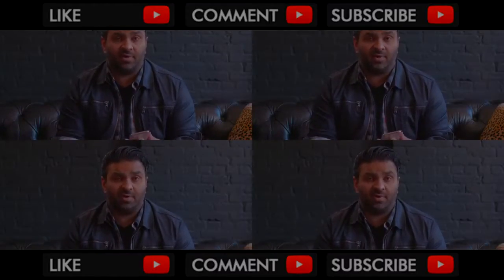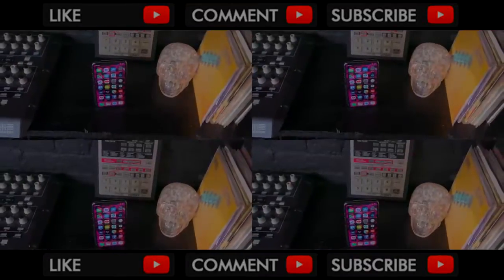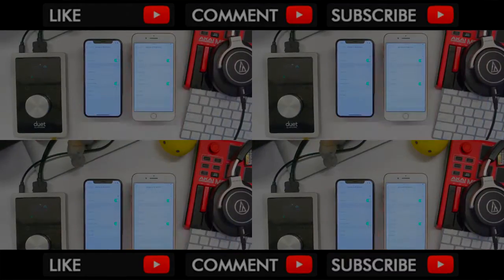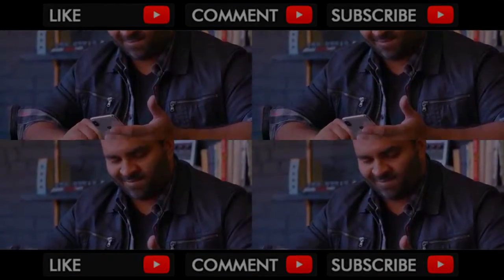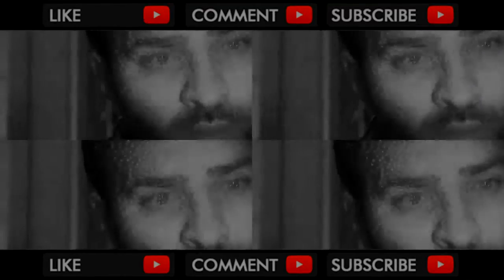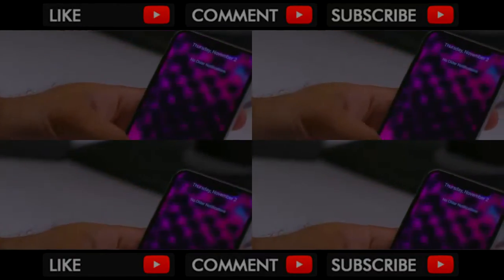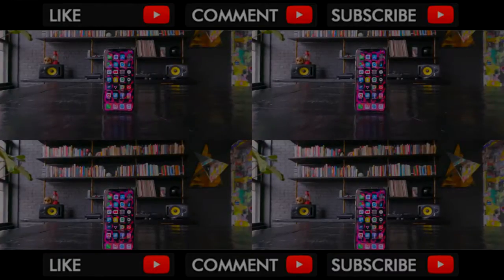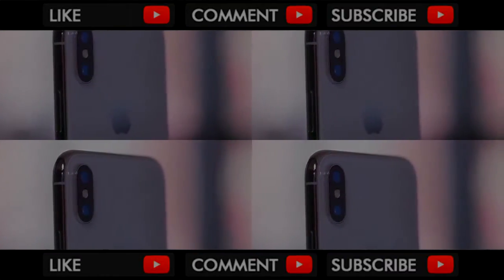iPhone X review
The iPhone X is now in stores. The iPhone X is clearly the best iPhone ever made. It’s thin, it’s powerful, it has ambitious ideas about what cameras on phon... . Video Title iPhone X review .